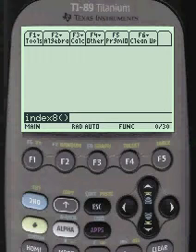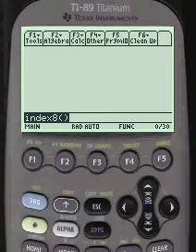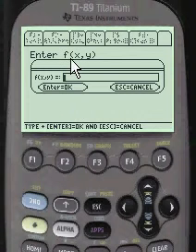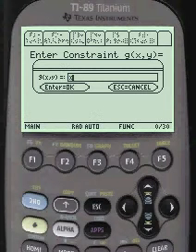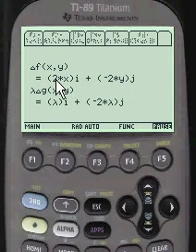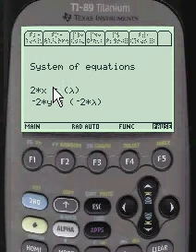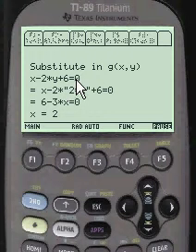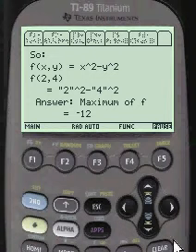Lagrange Multiplier, x^2- y^2, x-2*y+6=0